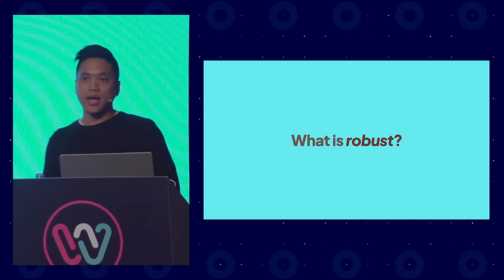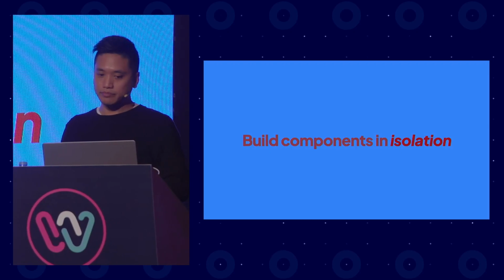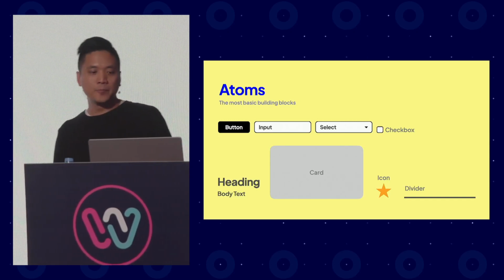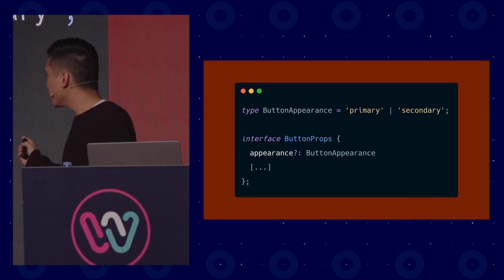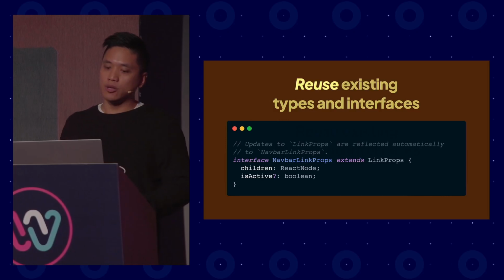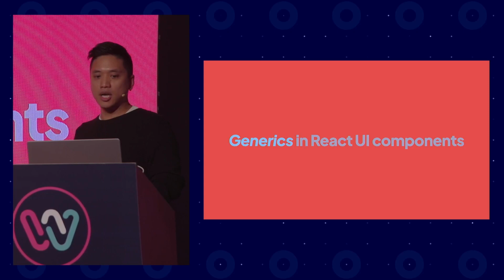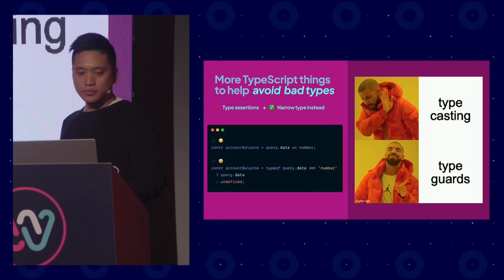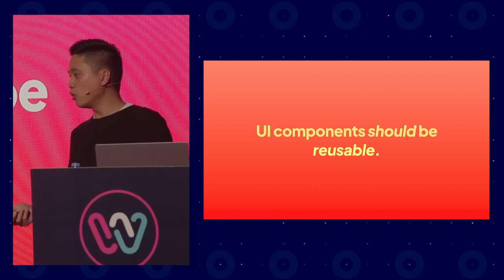Secrets of building robust UI components at scale by Glenn Reyes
React UI components can be written in many different ways and patterns. As your app grows, it’s common to increasingly introduce complexity and add up logic to UI components. In the sea of learning materials online, it’s a challenge to decide on a solution that lasts for your project. Let’s briefly review typical steps and case studies when building UI components, explore what TypeScript & component patterns make sense and unveil the secrets of building resilient UI components at scale to move even faster. This talk should provide a deeper understanding of component patterns. The goal is to let the participants identify various use cases and help them choose better decisions on how to architect and design UI components to be more scalable.